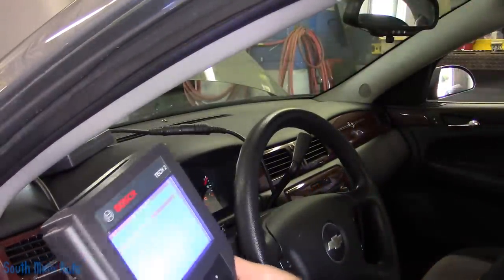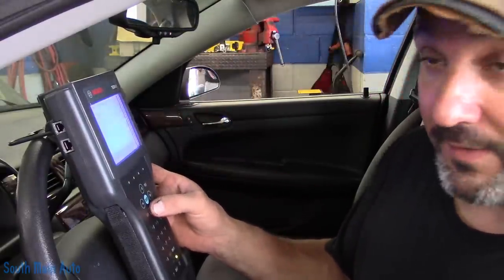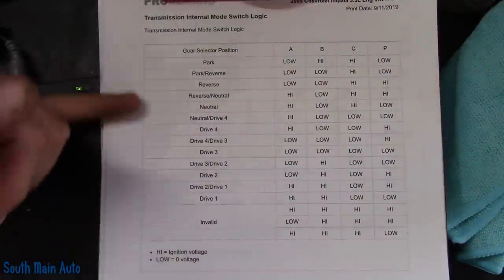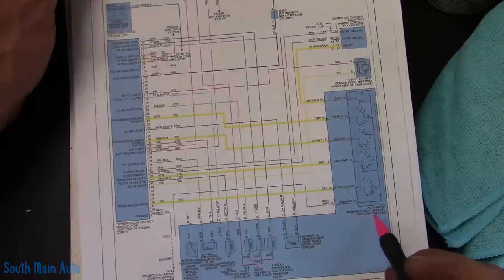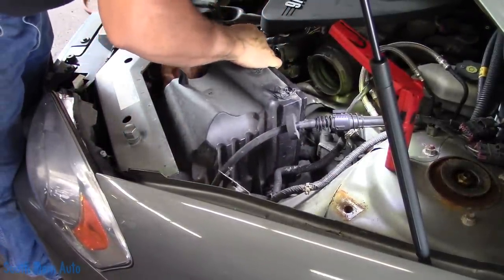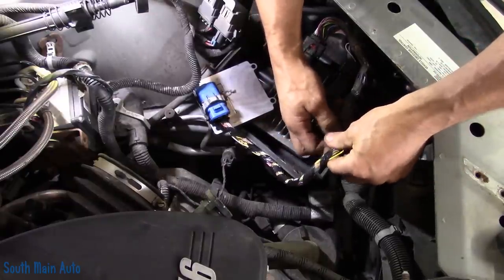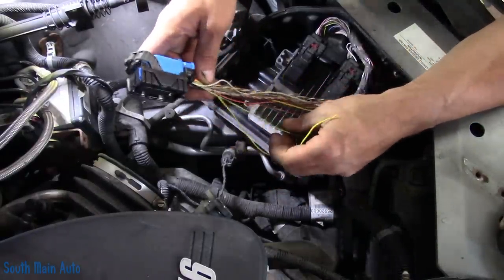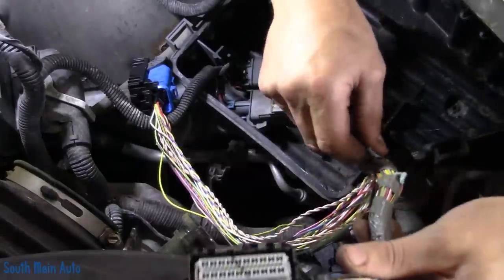Chevrolet Impala: No PRNDL Display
In this video I have a look at a 2009 Chevy Impala 3.5l that was dropped off with a complaint of, no PRNDL display, engine light, ABS and trac light on. The code stored in the engine module is "Internal Mode Switch 'B' Circuit High Voltage." After developing a diagnostic game plan it does not take us long to track down the problem.  🐭-Enjoy!

The South Main Auto Amazon Store:

Just ship it here:

47 S. Main St